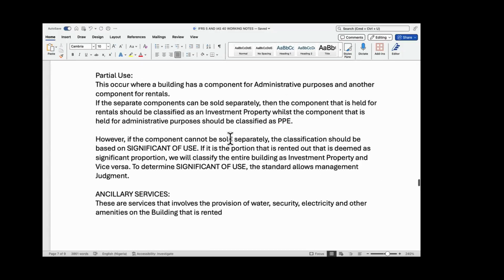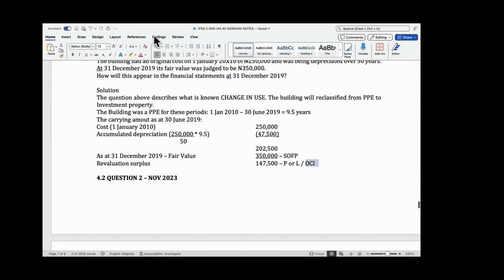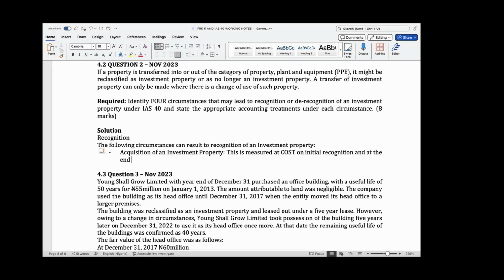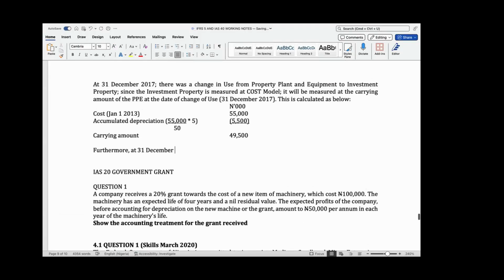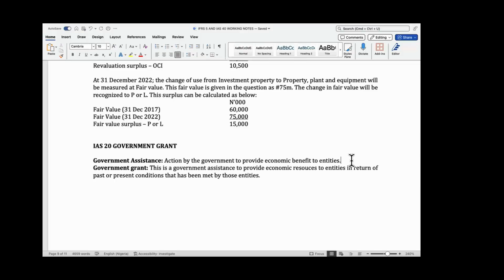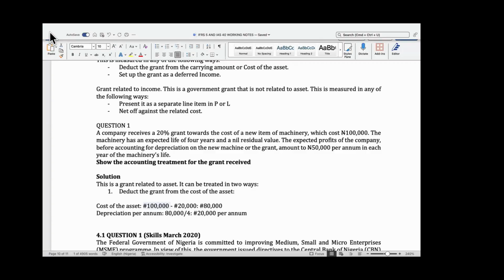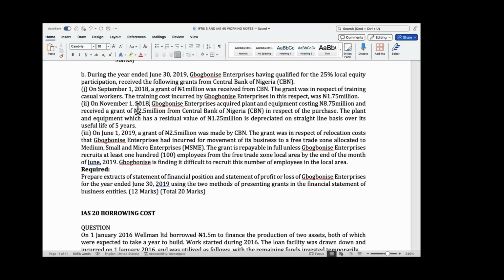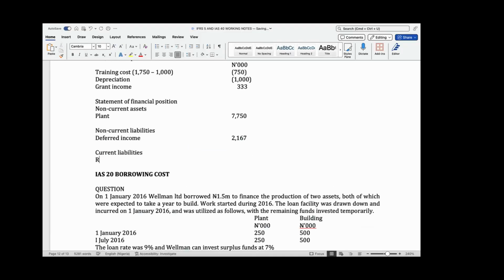SBR: Class 31 Investment Property Part 2 : IAS 20 Government grant